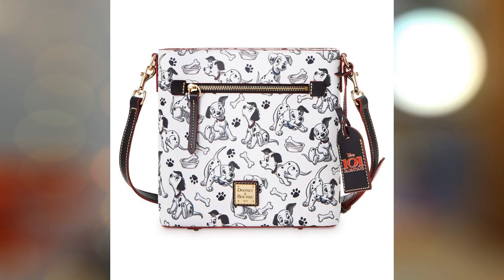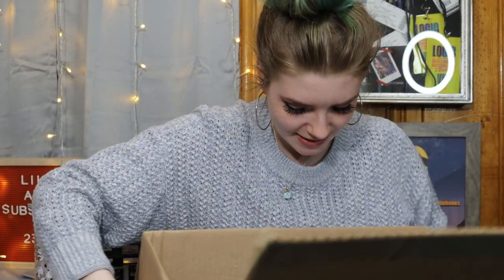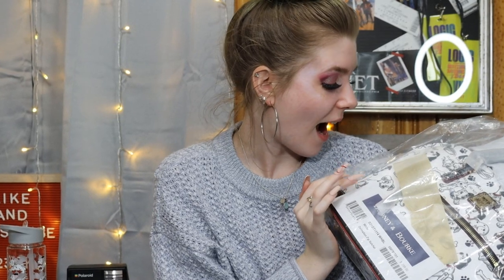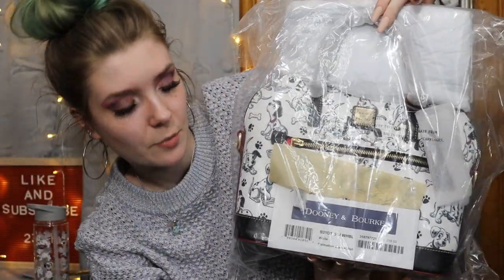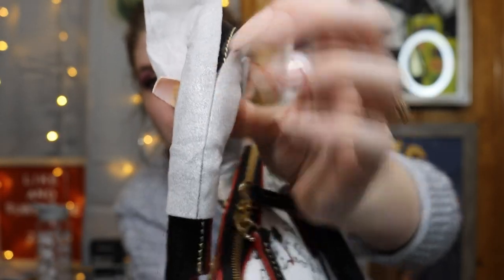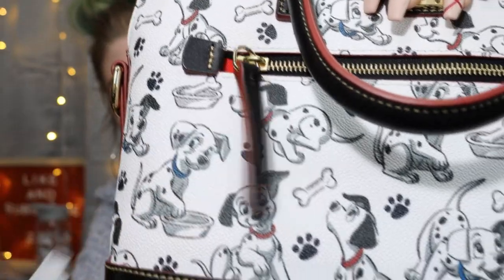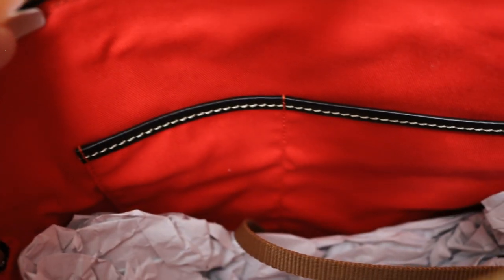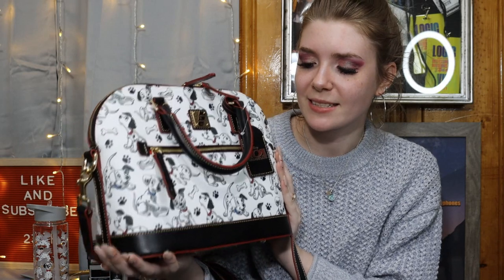Dooney & Bourke: Disney 101 Dalmatians Satchel Purse UNBOXING + REVIEW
|FAQ's|
Age: 21
Camera: Canon EOS 90D
Vlog Camera: Canon sx720
Editing Software: Sony Vegas Pro 15
Thumbnail creator: Picmonkey

~XMAS EDIT CREDITS~
Cinder & Eevee drawn by myself. x

~CREDITS~
Channel, Intro, & Outro Art courtesy of: